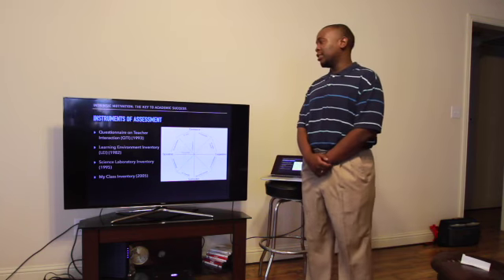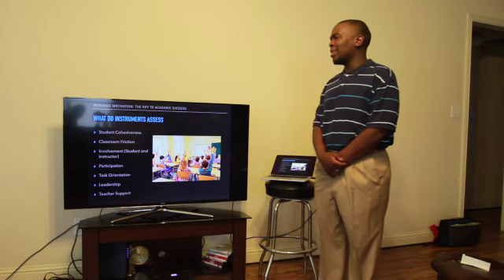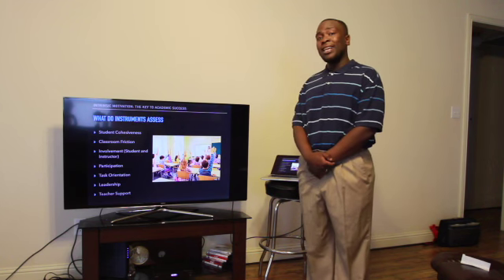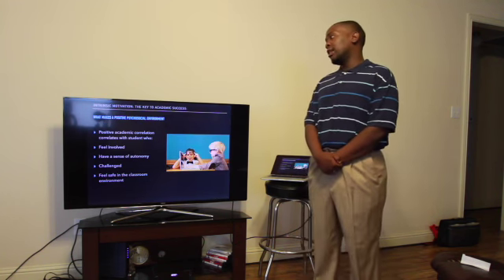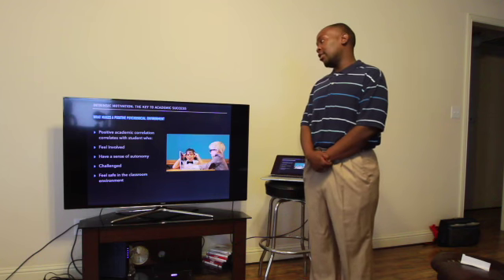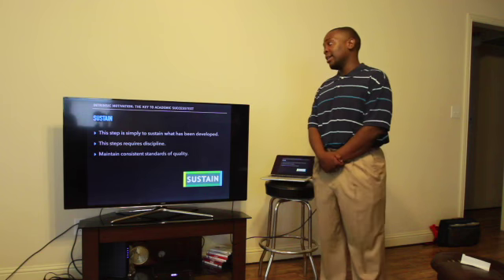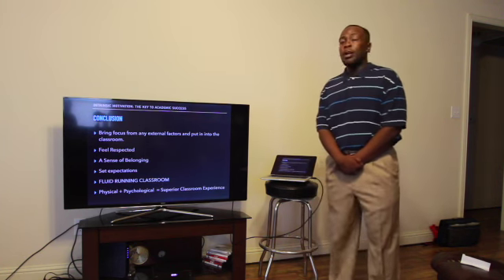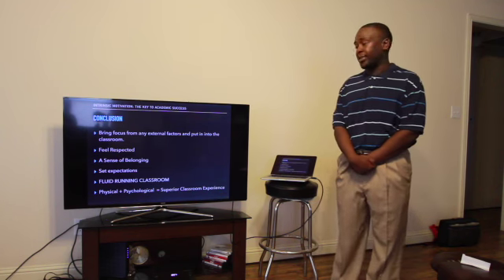This video is about MVI_6697